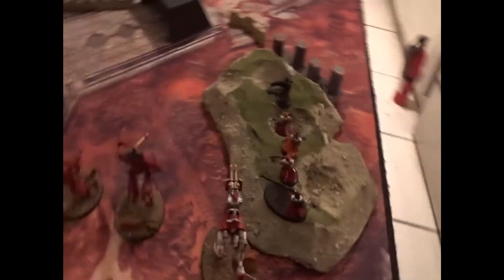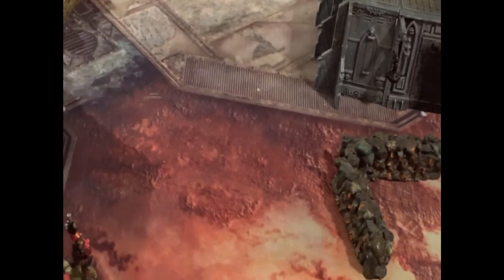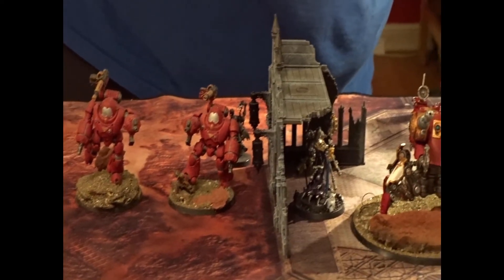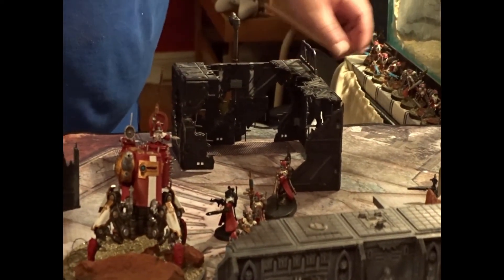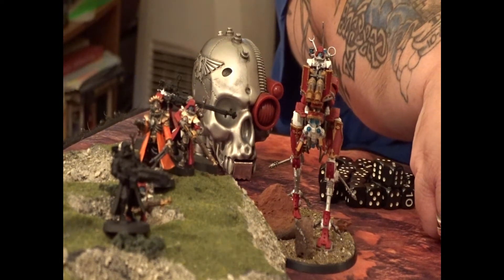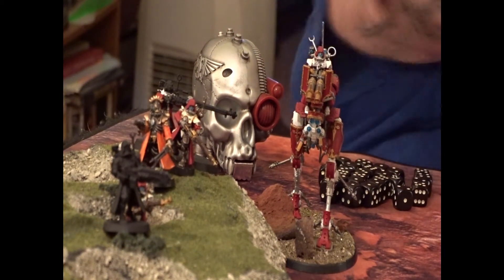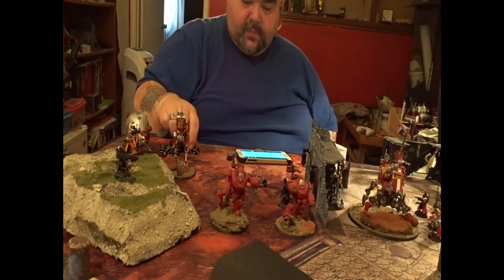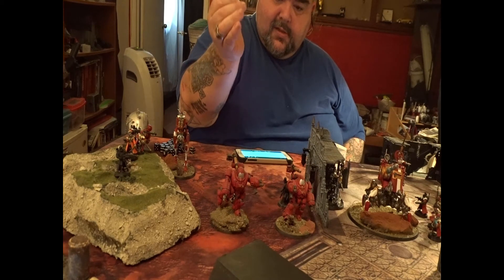8th Edition Warhammer 40k Blood Angels vs Adeptus Mechanicus 1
8th Edition Warhammer 40K 1500 Points per side. Adeptus Mechanicus (The Griffen Loft) vs Blood Angels (Will). Board setup the armies , the mission and the first half of turn 1. The Adeptus Mechanicus half of the turn. This is Wills first game so the turns are a bit longer but covers a lot of the rules